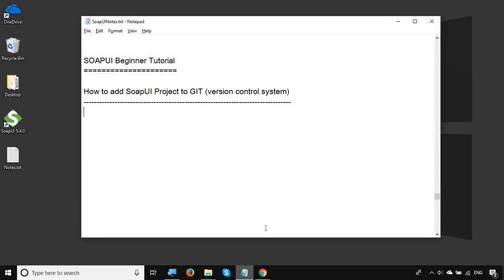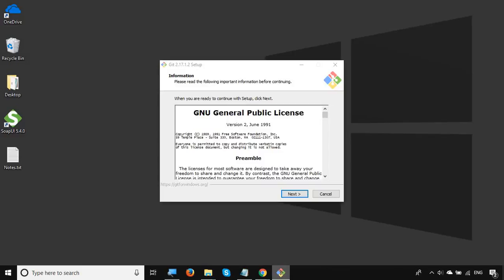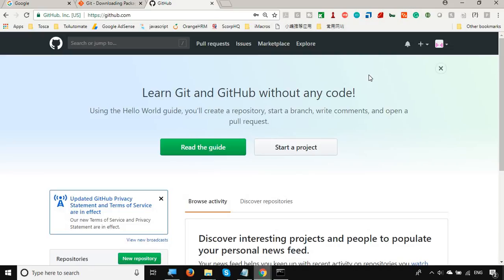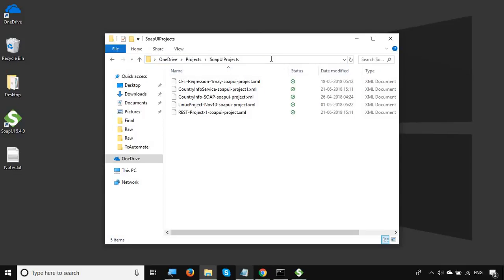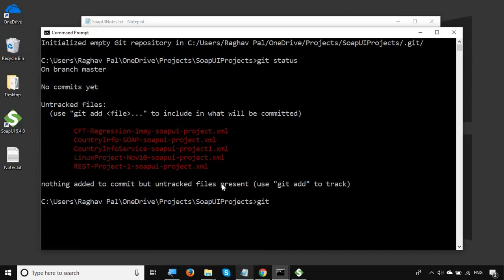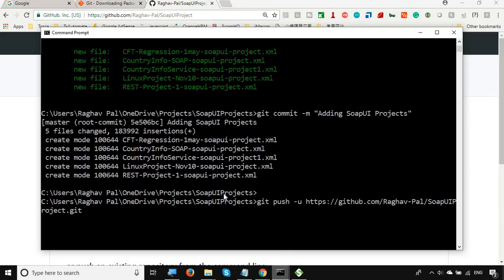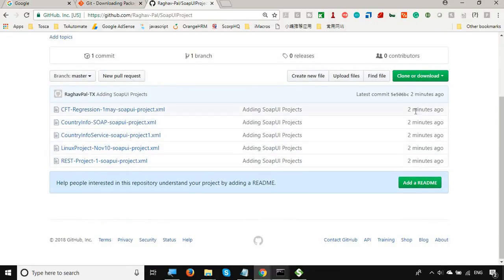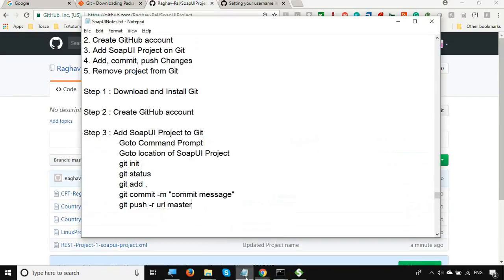SoapUI Beginner Tutorial 20 - How to add SoapUI Projects to GIT (version control system)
Today we will learn:

1. Install git on windows
2. Create GitHub account
3. Add SoapUI Project on Git
4. Add, commit, push Changes
5. Remove project from Git

Step 1 : Download and Install Git

Step 2 : Create GitHub account

Step 3 : Add SoapUI Project to Git
 Goto Command Prompt
 Goto location of SoapUI Project
 git init
 git status
 git add .
 git commit -m "commit message"
 git push -u url master

Step 4 : Validate changes are pushed to repository

Step 5 : Remove project from Git

Keep Learning,
Raghav